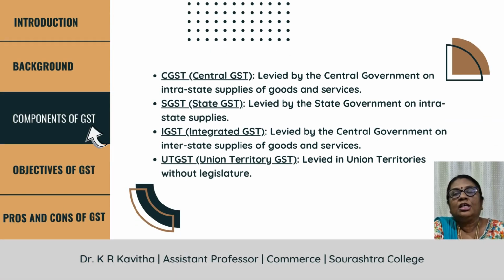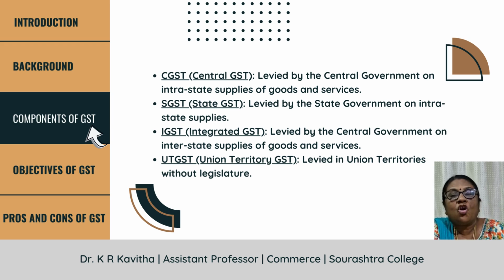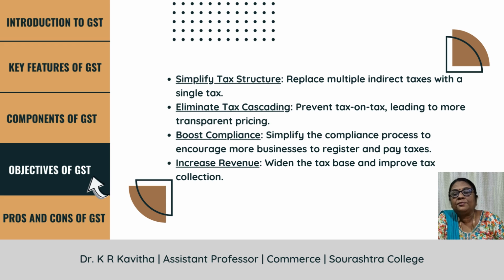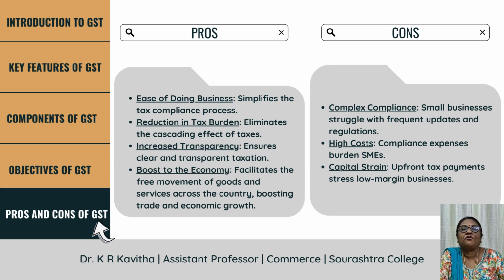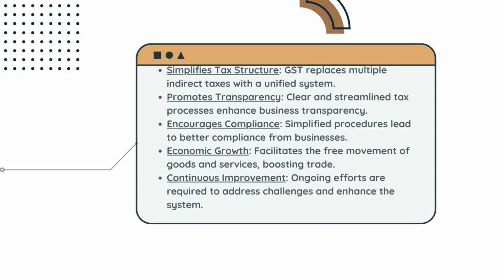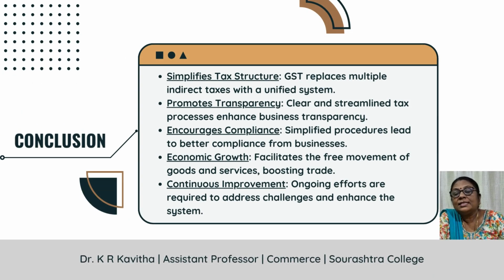Goods and Services Tax GST by Dr K R Kavitha